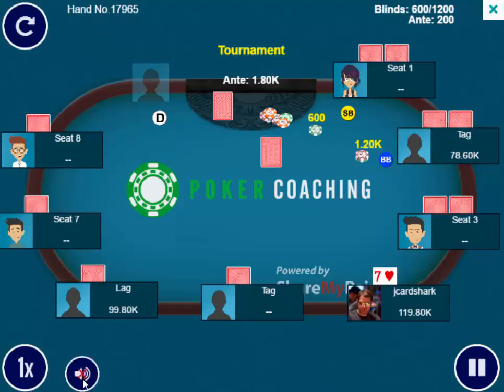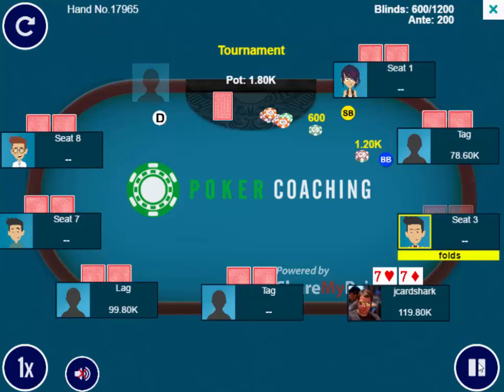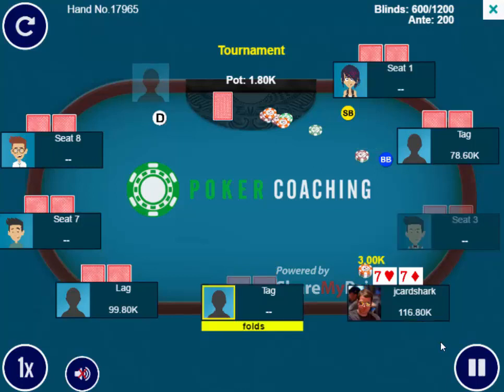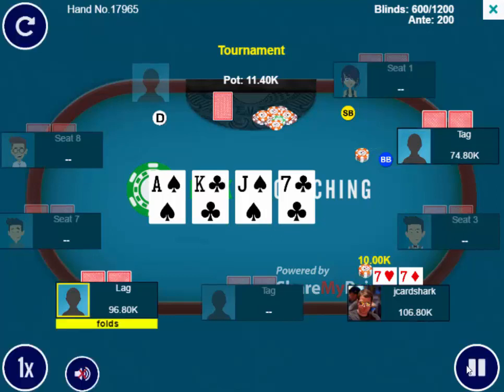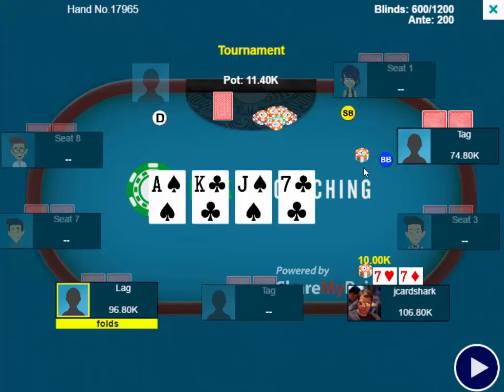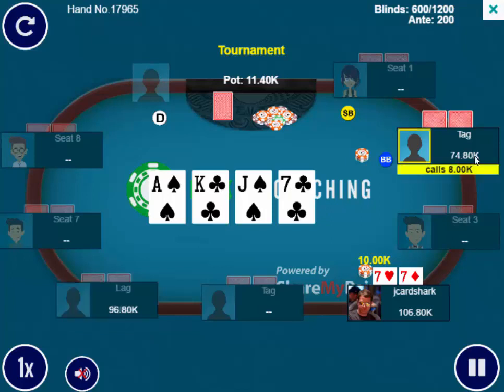Weekly Poker Hand, Episode 157: Turned a set and got led into a scary river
In this episode of Weekly Poker Hand, Jonathan Little turns a set but his opponent leads into him on a marginally scary river. Should he fold, call, or raise?